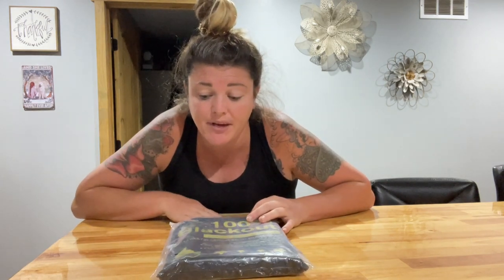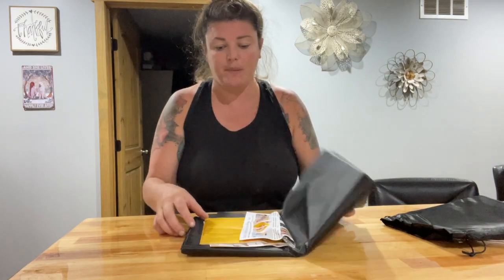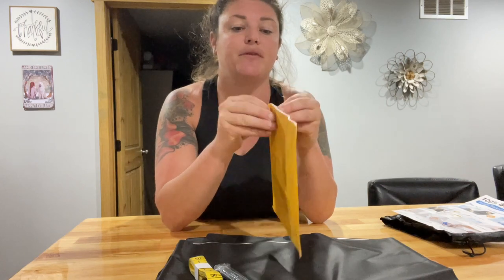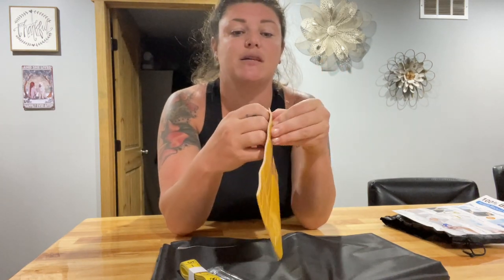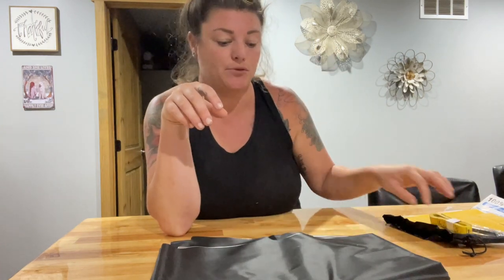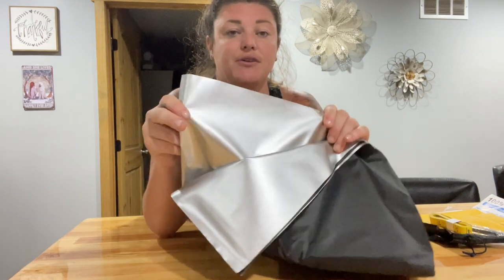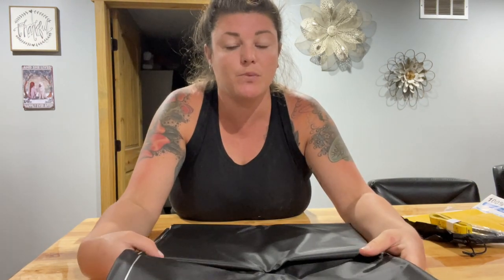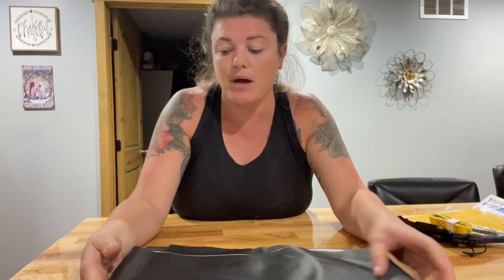Review of Sumobaby 118"x57" Blackout Shades, Portable Blackout Curtain